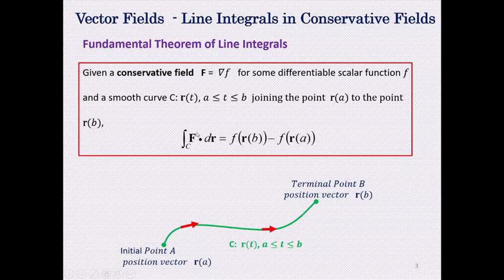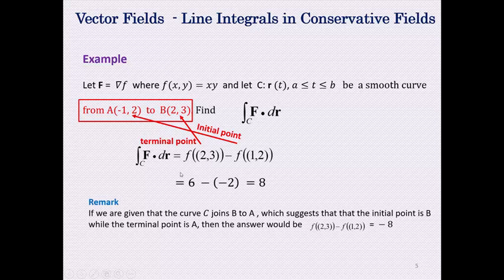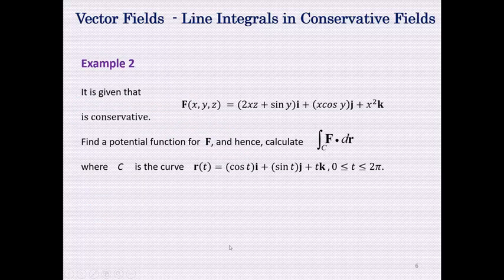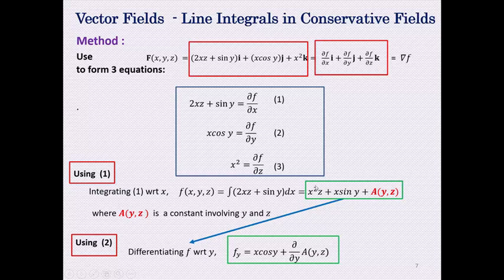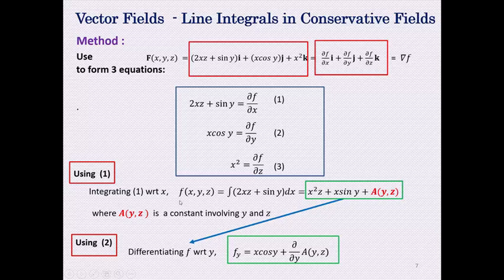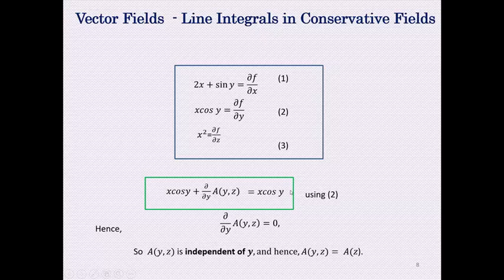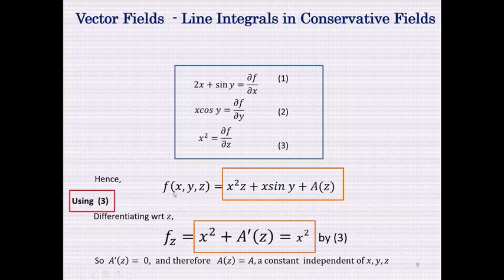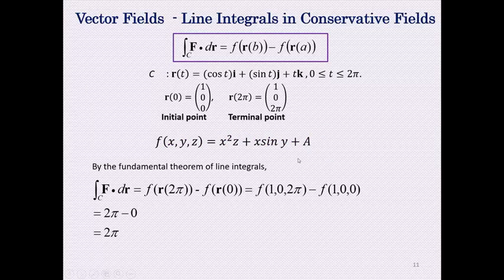MA1511 V5 Chap 4.4 - Line Integrals of Conservative Fields with Examples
Video Chapters

00:00 – Recap: Fundamental Theorem of Line Integrals
Quick review of the theorem: if F = ∇f is a conservative field and C is a curve from initial point r(a) to terminal point r(b), then ∫_C F·dr = f(r(b)) − f(r(a)). The key idea highlighted here is that the actual path C doesn't matter — only the endpoint values of the potential function f.

00:51 – Example 1: 2-D Conservative Field (f(x,y) = xy)
Works through Video Example 4.4.1, where F = ∇f with f(x, y) = xy, and the curve runs from A(−1, 2) to B(2, 3). Shows how to correctly identify which point is the initial point and which is the terminal point (this depends on how the question phrases "curve joining ___ to ___"), then evaluates f at both points and subtracts to get the answer. Also flags an important gotcha: reversing the direction of the curve (B to A instead of A to B) flips the sign of the result.

02:14 – Example 2: Finding a Potential Function in 3-D
Introduces Video Example 4.4.2, a harder 3-D problem where the potential function f is not given and must be found first. Sets up the three comparison equations (∂f/∂x = P, ∂f/∂y = Q, ∂f/∂z = R) that any potential function must satisfy.

03:10 – Step 1: Integrating the First Equation
Integrates the equation for ∂f/∂x with respect to x to get a first expression for f, using partial integration (treating y and z as constants). Explains the important rule that the "constant" of integration must actually be written as an unknown function of the variables that were held constant (here, a function of y and z).

04:45 – Step 2: Using the Second Equation to Refine the Constant
Differentiates the expression for f with respect to y and compares it to the given ∂f/∂y. This shows the unknown function from Step 1 doesn't actually depend on y, narrowing it down to a function of z alone.

06:08 – Step 3: Using the Third Equation to Finish Solving
Differentiates with respect to z and compares to the given ∂f/∂z, showing the remaining unknown function is actually just a constant. Concludes with the general potential function f (plus an arbitrary constant — a reminder that potential functions are only unique up to a constant).

07:19 – Applying the Theorem to Compute the Line Integral
With the potential function now known, evaluates it at the curve's initial and terminal points and takes the difference — no integration along the path needed — arriving at the final answer of 2π.

Overall Summary

This video works through two examples applying the Fundamental Theorem of Line Integrals (Result 4.4A) from MA1511 Chapter 4. It starts with a straightforward 2-D case where the potential function is already known, showing how to identify initial vs. terminal points correctly and evaluate the difference f(r(b)) − f(r(a)). It then tackles a more involved 3-D case where the potential function itself must be derived from the vector field, demonstrating the systematic three-step method of partial integration and comparison used to reconstruct f from F = ∇f. The video reinforces the core insight of the chapter: for conservative fields, line integrals are path-independent, so only the endpoint values of the potential function matter.